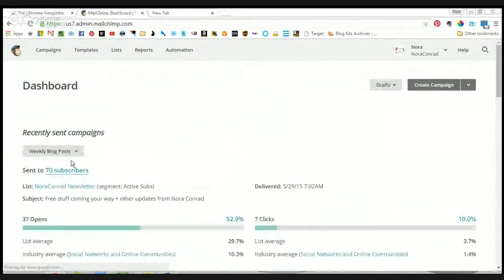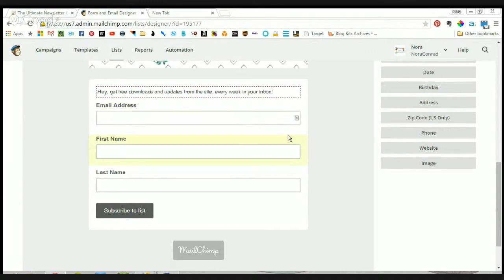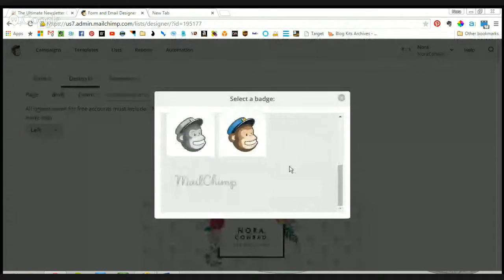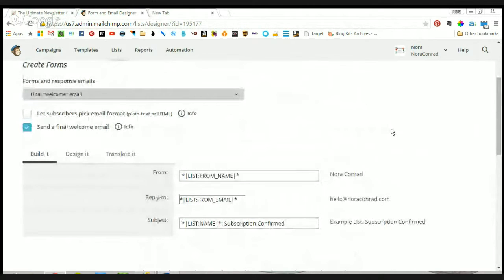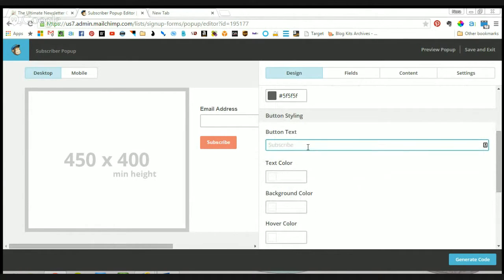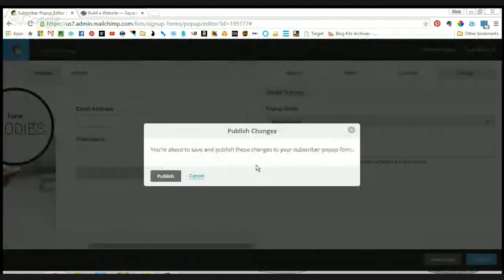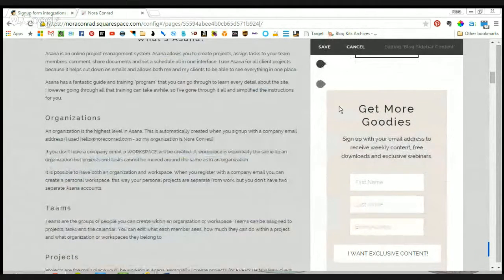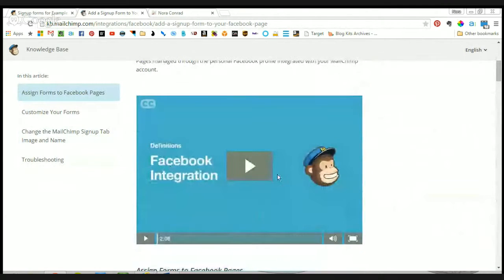Mailchimp Sign Up Forms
How to use MailChimp to create sign up forms. Build your email list with a custom designed form.